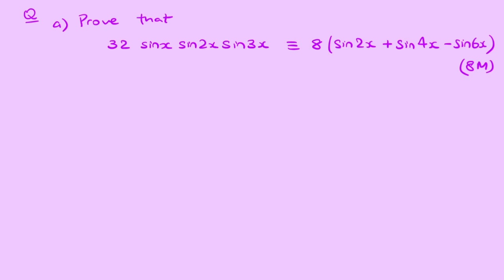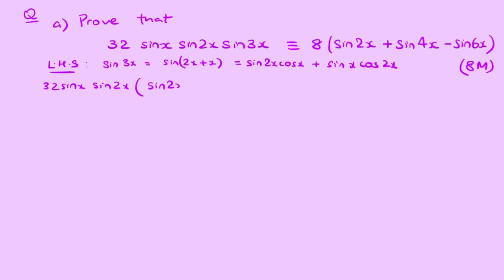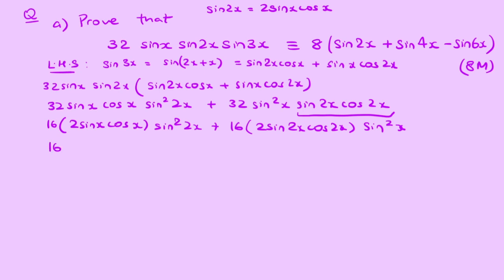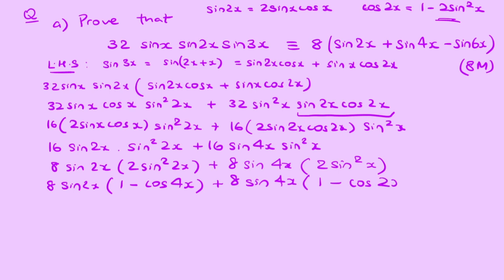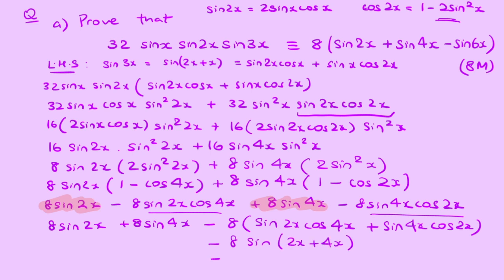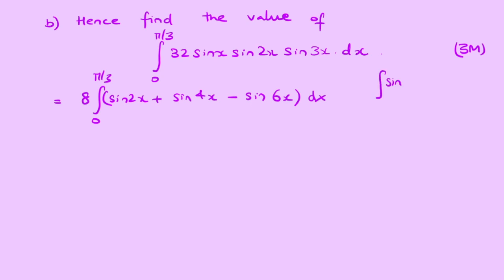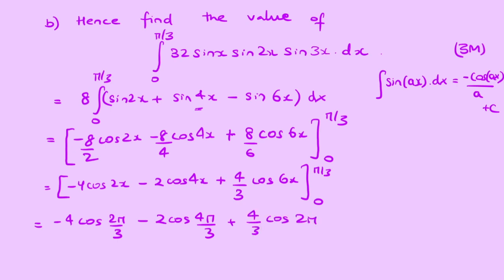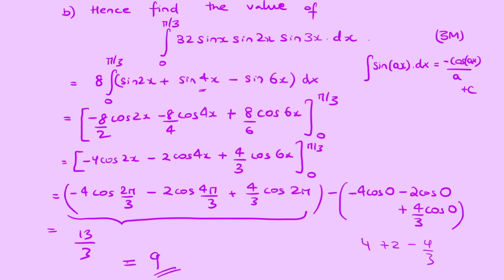Proof and Integration of 32sinx.sin2x.sin3x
In this video I have covered a really good question on Proof of Trigonometric expression using double angle formulae followed by Integration using Limits. This question has been taken from Madas Maths booklets linked below, its Question number 252 (Yes I did go that far looking for good questions!)